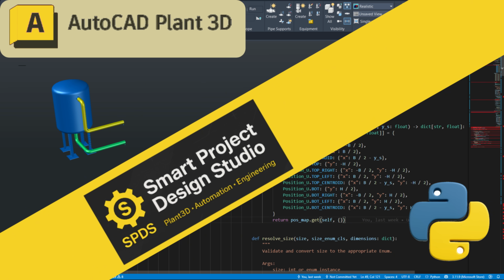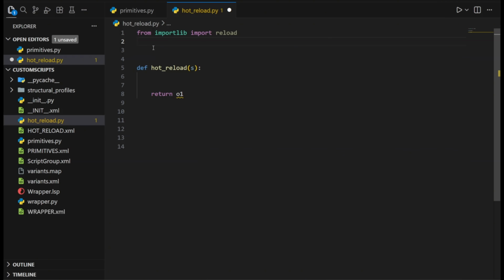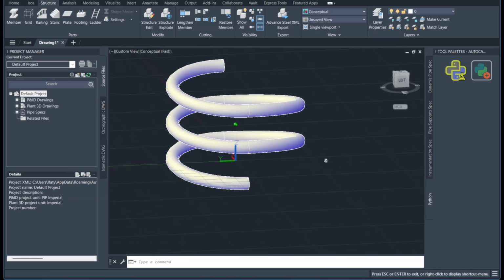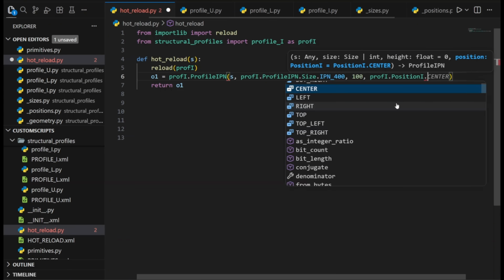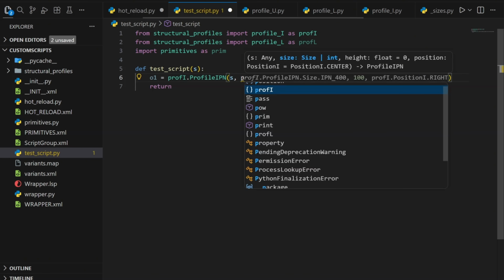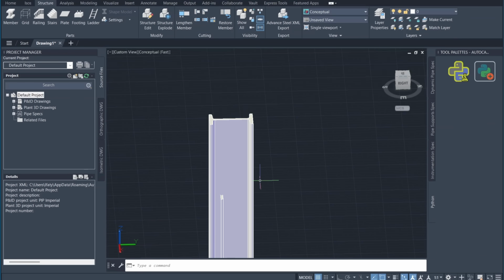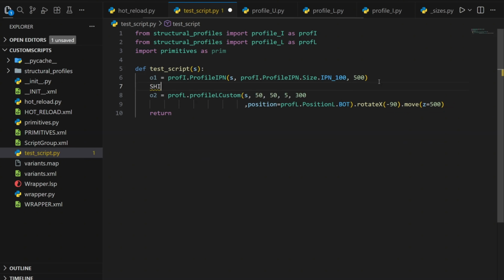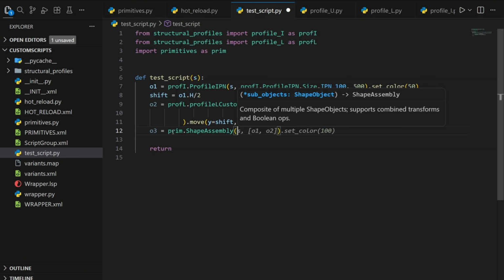Python Development Toolkit for AutoCAD Plant 3D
This video shows my development toolkit for Python scripting in Autodesk AutoCAD Plant 3D.

The package contains a wrapped primitives library and a hot-reload workflow that allows fast testing of custom geometry without restarting AutoCAD.

Main features:
- Wrapped primitives with docstrings
- Custom geometry helpers
- Structural profiles library
- Safe error reporting
- ShapeAssembly class
- Color support
- AutoLISP CLEANWRAP command
- Hot reload development workflow